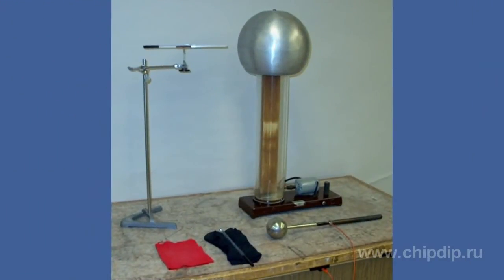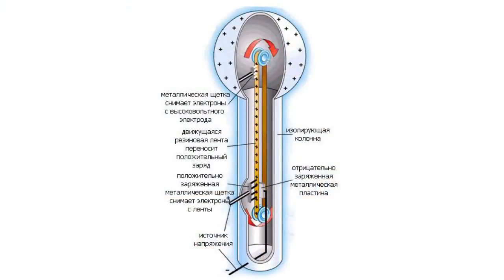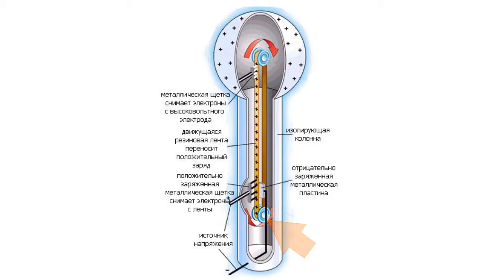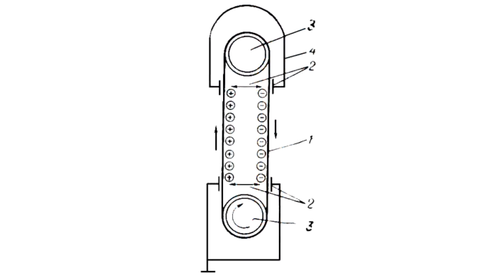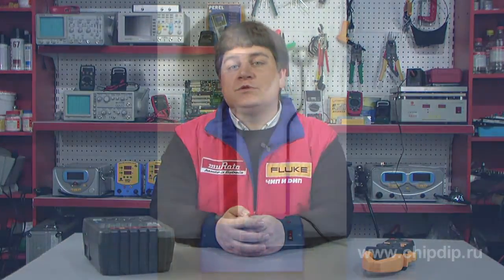Van de Graaff Generator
Van de Graaff GeneratorVan de Graaff generator is a high-voltage generator operating under the principle of electrification of a moving dielectric tape. Robert Van de Graaf, an American physic, was the first who created such generator in 1929.The generator consists of a rubber or silk dielectric tape on rollers. The upper roller is dielectric, and the other is a metal one. This metal roller is connected to the earth. One of dielectric tape's ends is in a metal sphere. Electrode brushes are installed at a small distance at the top and at the bottom each. The upper electrode is connected to the sphere's inner surface while electric potential of some kilo volts is applied to the lower one. Positive ions occur at the lower roller as a result of air ionization. Coulomb force makes them move toward the earthed roller and settle on the tape . Therefore, upward moving tape is charged. The tape delivers the charge into the sphere where it is tapped off by brushes. All charges are displaced to the sphere's surface; its inner surface's potential always equals to 0 while its external surface accumulates the electric charge.Such generator generates substantial potential differences of dozens of kilo volts. However, they are rarely used in practice. Van de Graaff generators are used to modulate electro static processes, for instance, to imitate lightning dischargers and accelerate particles.